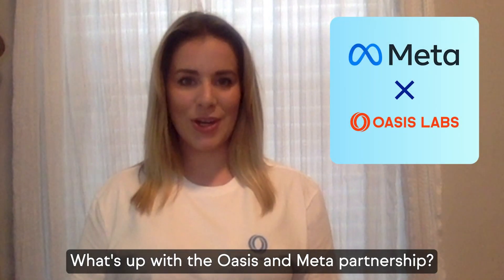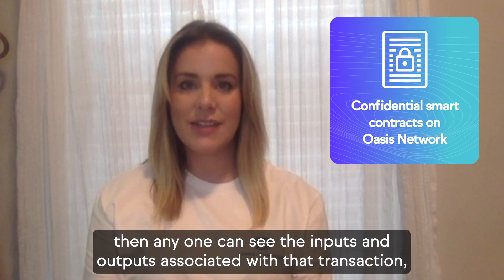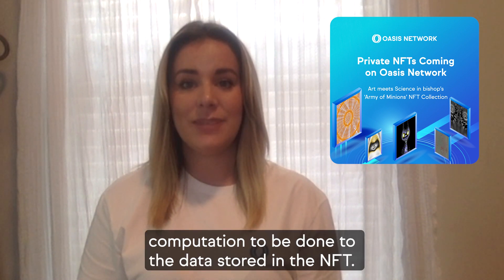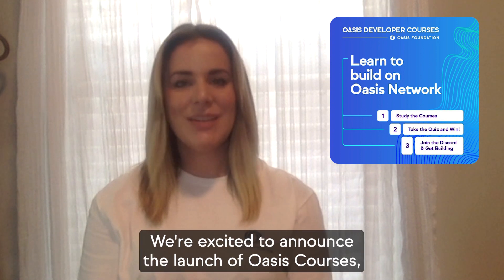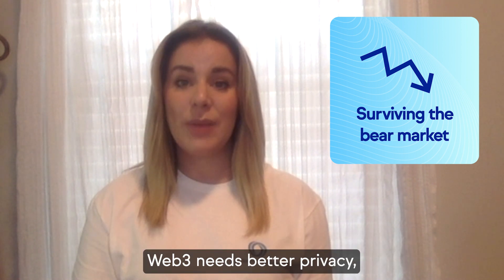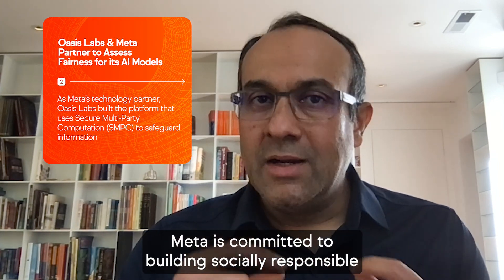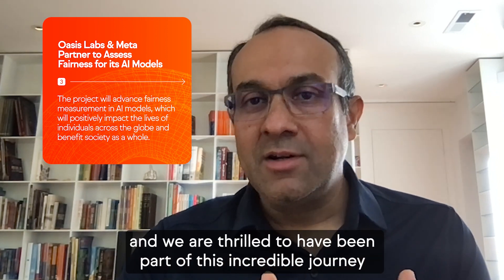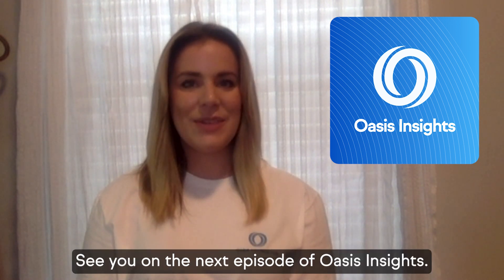Oasis x Meta | Oasis Insights #1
Welcome to Oasis Insights, where we answer the best questions from the Oasis community. Today’s episode includes new info on Oasis’ partnership with Meta, our thoughts on the current market conditions, how Confidential NFTs work, and some info on Confidential Smart Contracts.